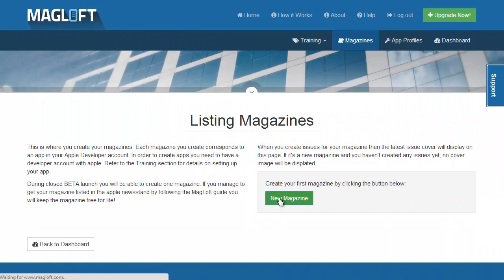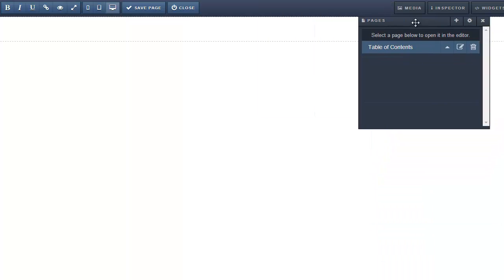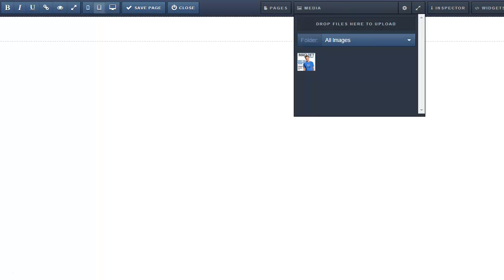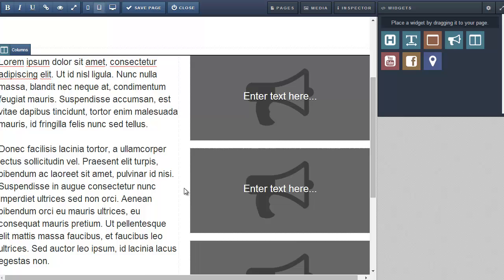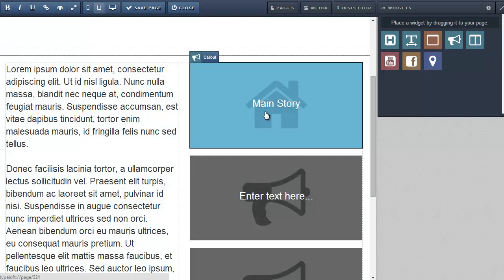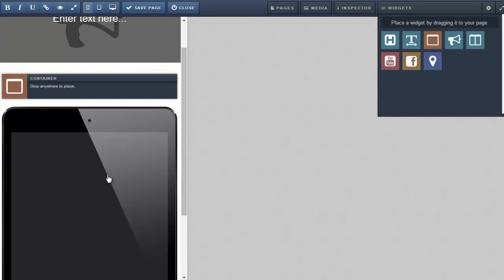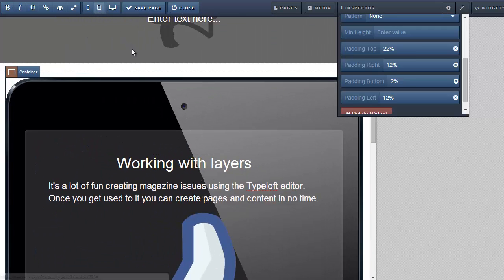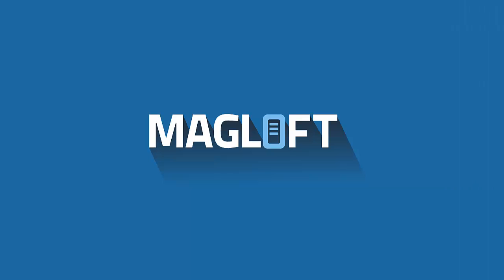Create Digital Magazines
You can quickly create digital magazines with Magloft's editor called Typeloft. It's a drag and drop HTML5 editor that empowers you to create unlimited magazines.